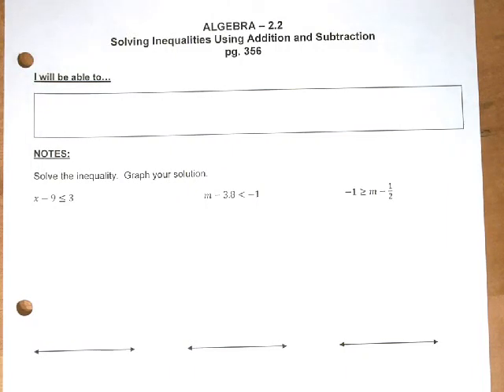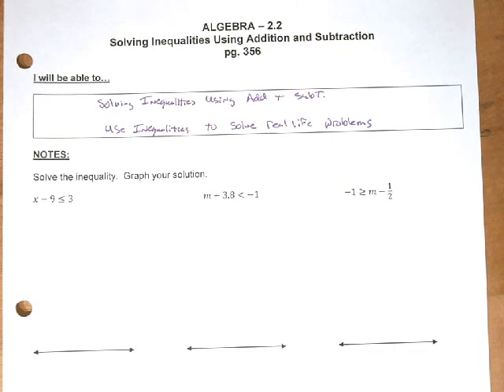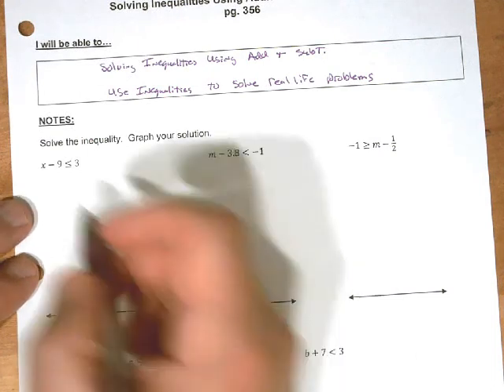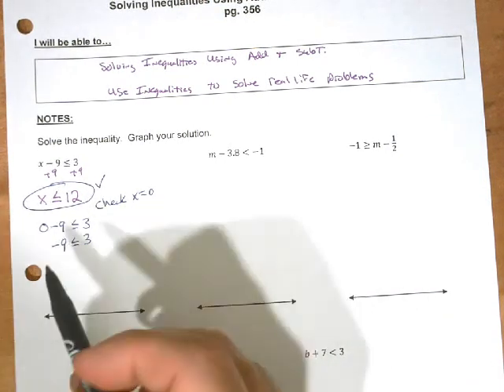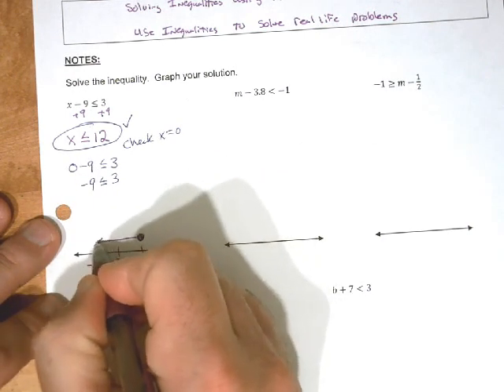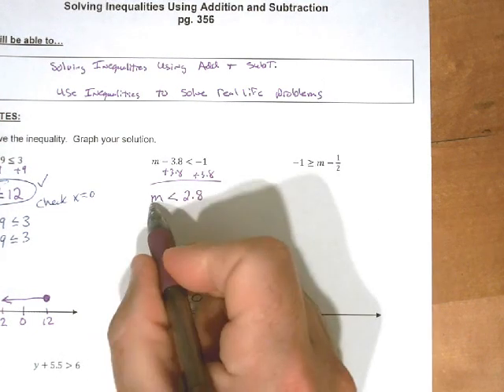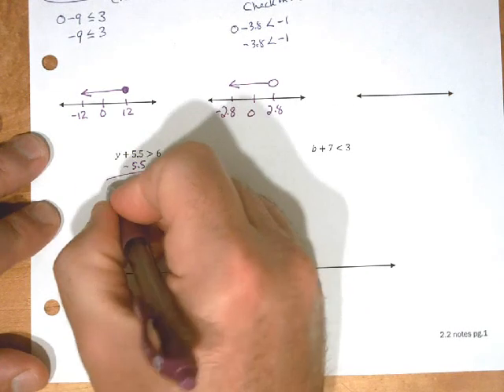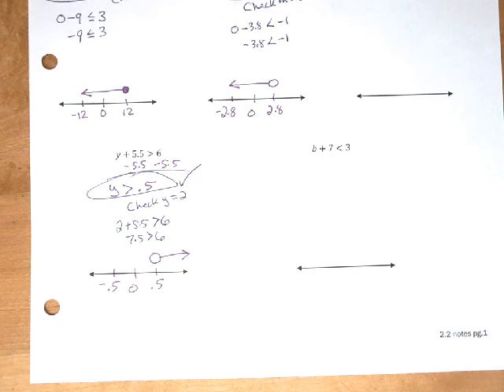Algebra 9 - 2.2 video notes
Solving inequalities using adding and subtracting